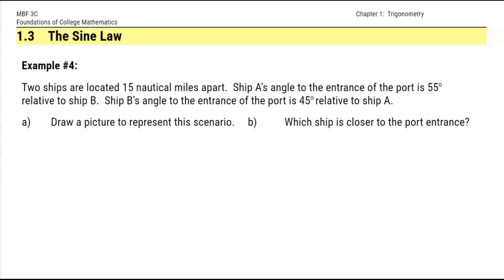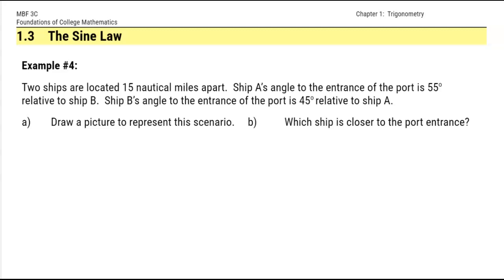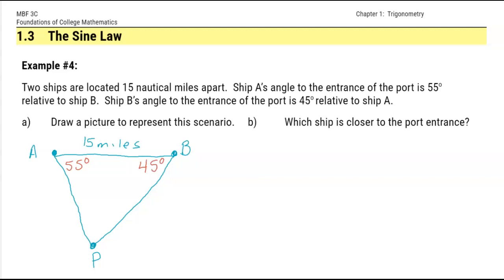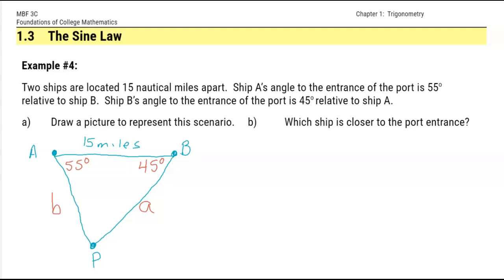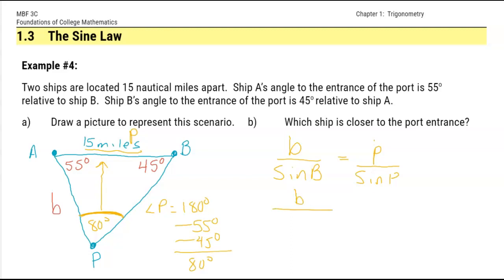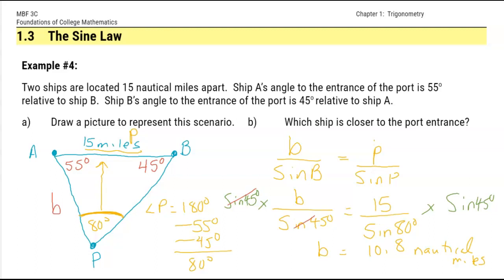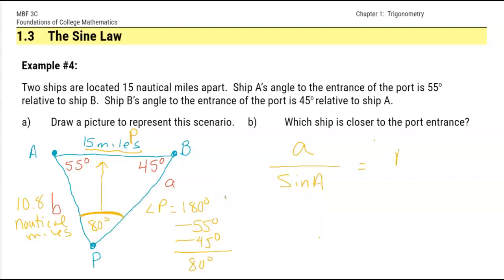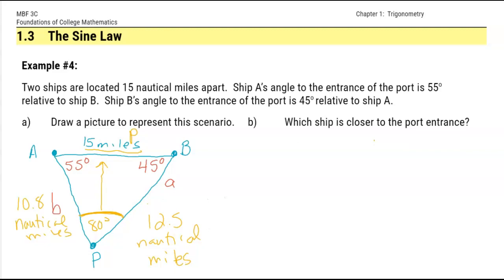Sine Law Word Problem Example